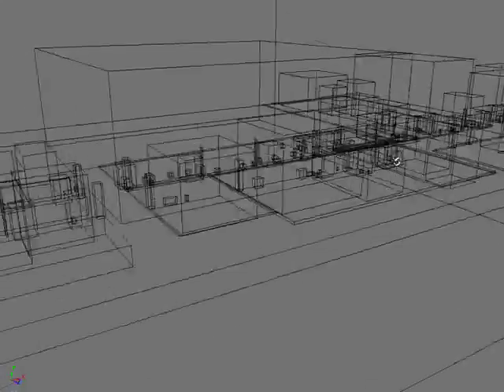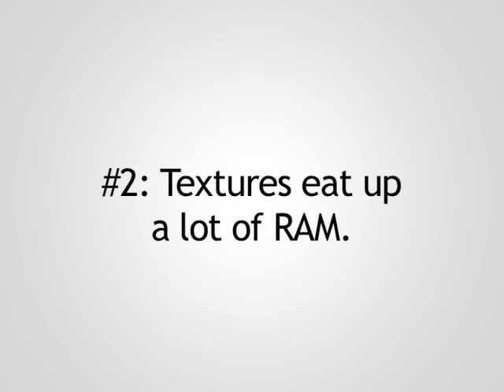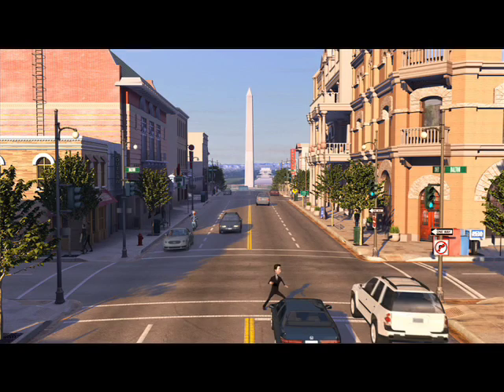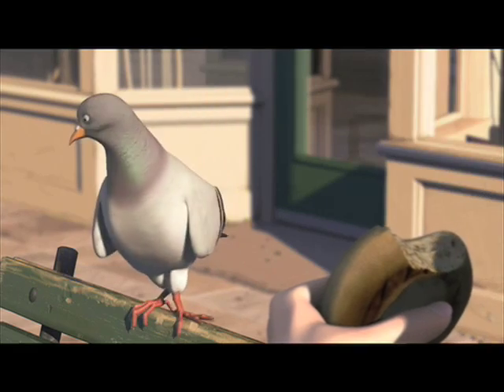Shorten Rendering Time | Pigeon: Impossible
This episode shows some tricks for optimizing your renders and dealing with expansive environment shots.